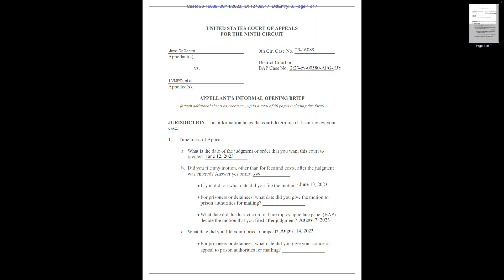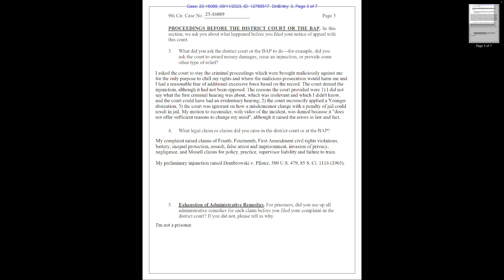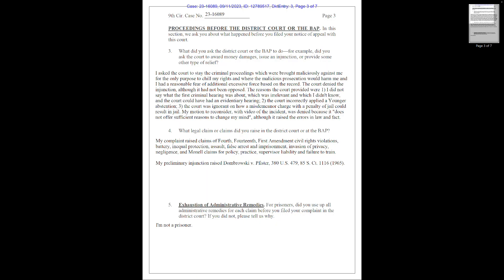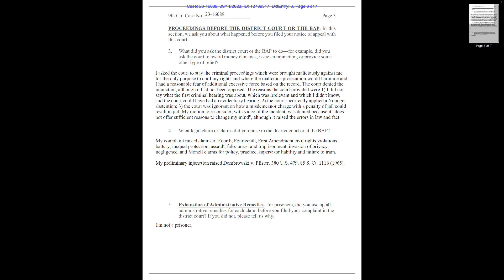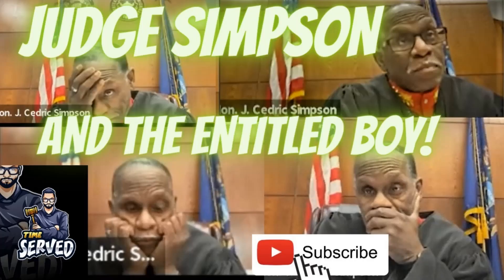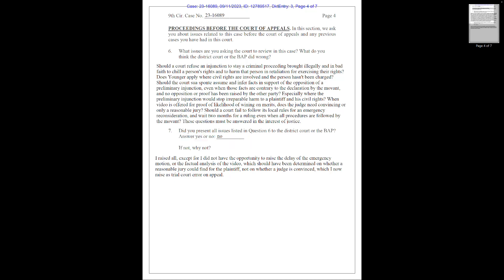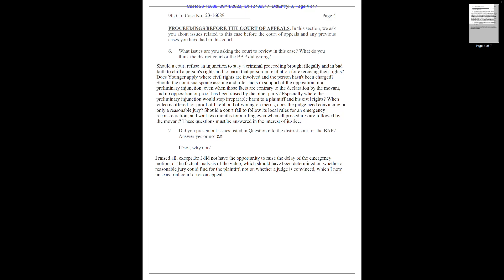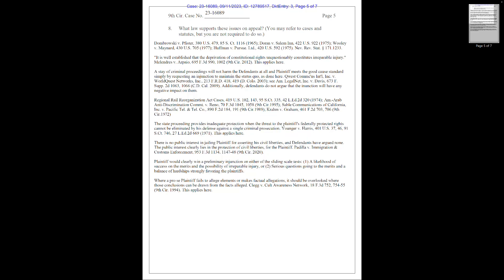Chille Appeals and FAILS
Chille files his appeal documents

Like everything else Chille does its short on facts, long on imagination and going to be short lived.

Even when a guided form is used Chille does Chille...

I tried a new way of making this video so I could display a active document and had issues so it didn't get posted last night.

It's only Chille so eh..